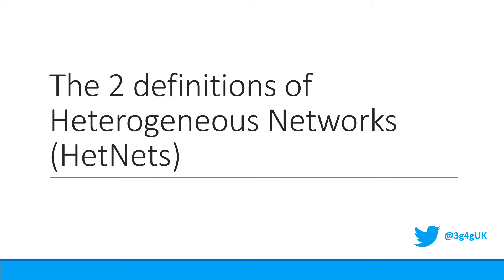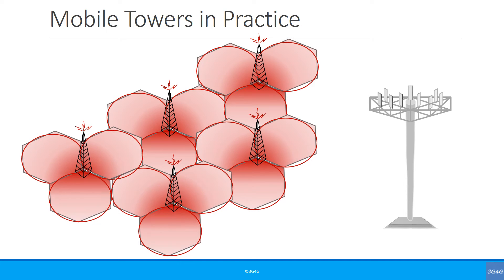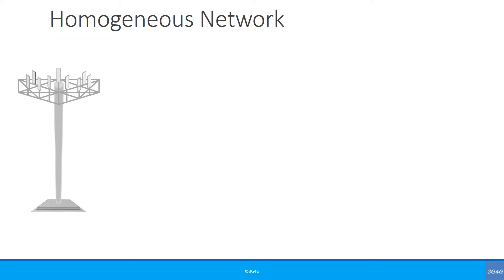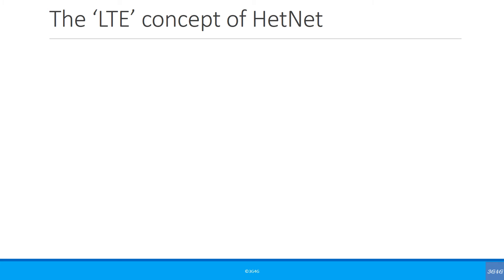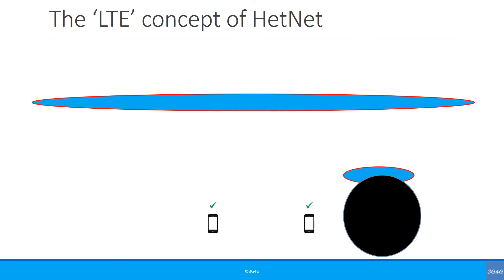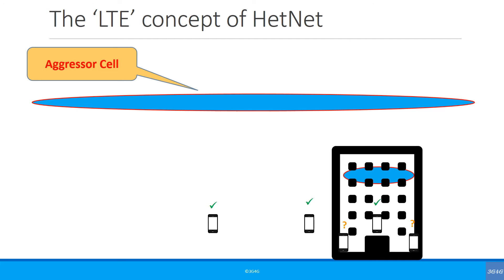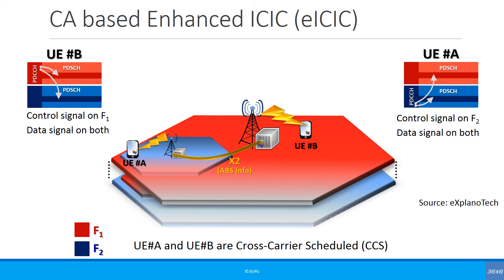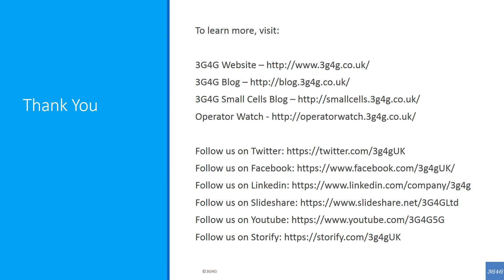Beginners: The 2 definitions of Heterogeneous Networks (HetNets)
A look at the two different definitions that are used for Heterogeneous Networks or HetNets.